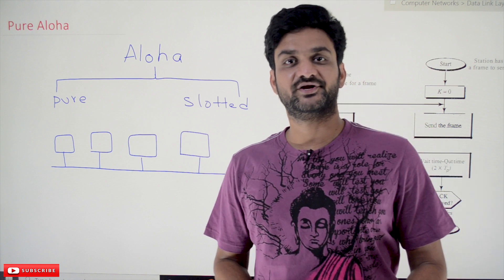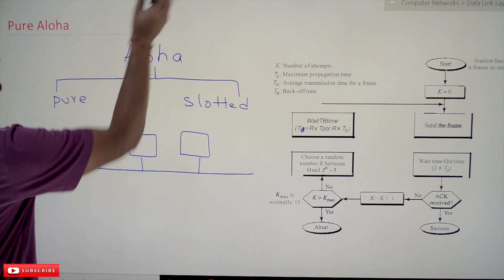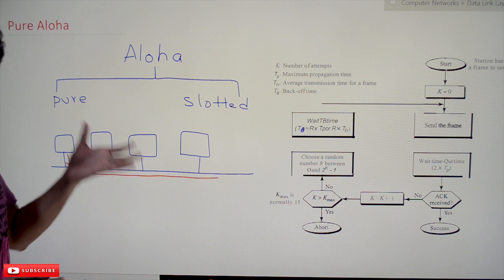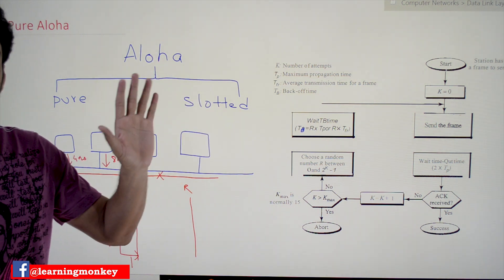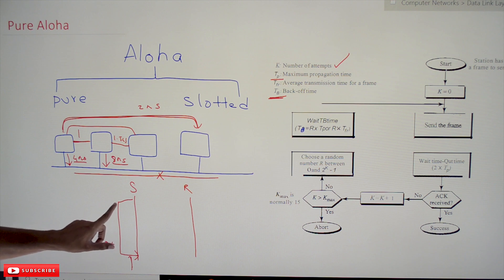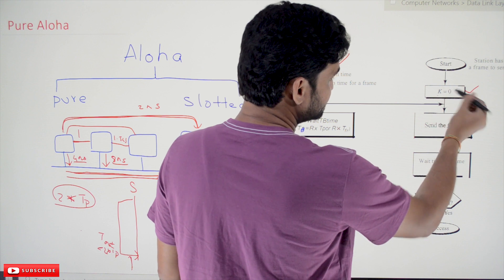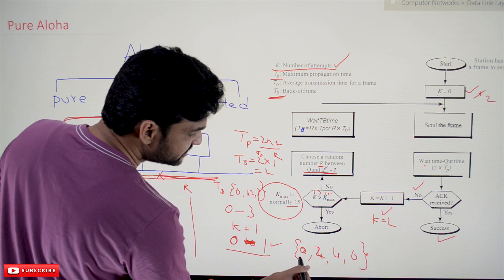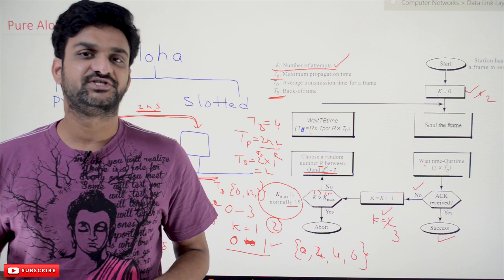Pure Aloha || Lesson 38 || Computer Networks || Learning Monkey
Here we will understand Pure Aloha.
Pure aloha is a medium access control protocol.
Where the medium is accessed whenever the station has the data to send.
With this kind of access the